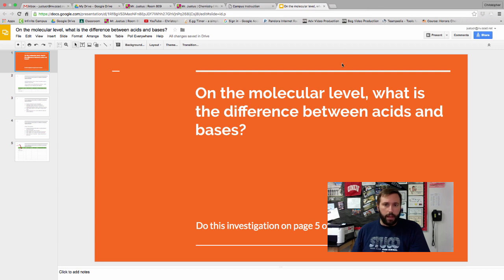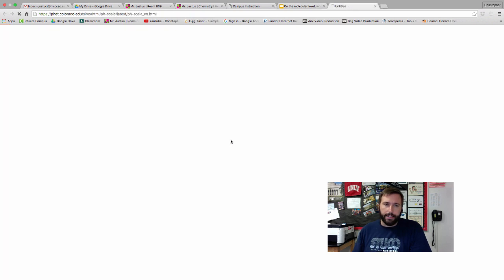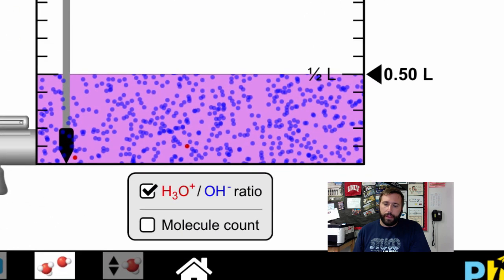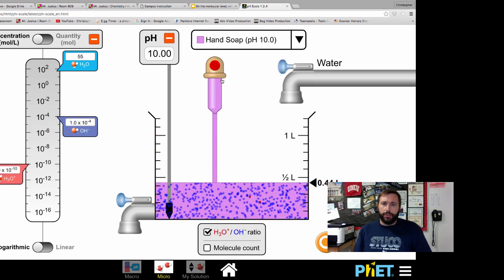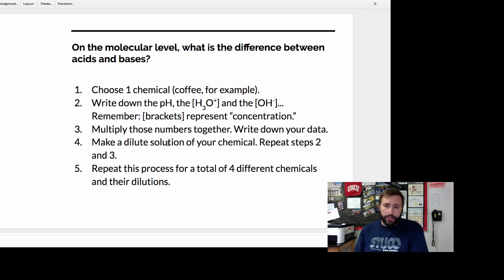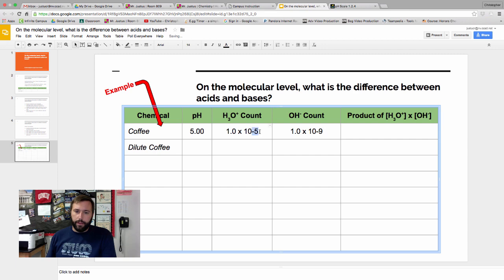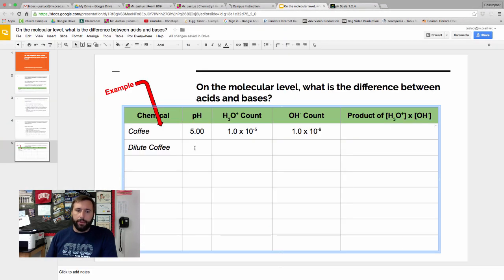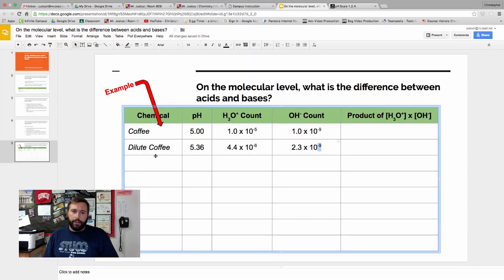PHET Sim Differences Between Acids and Bases